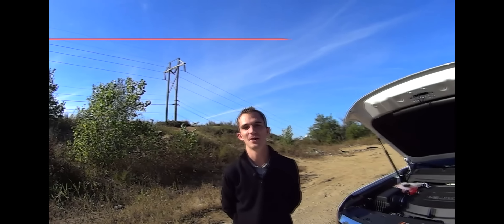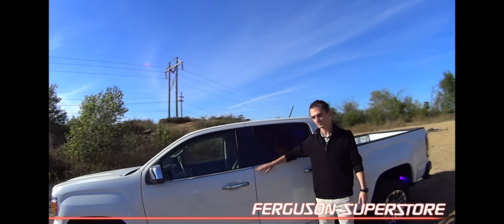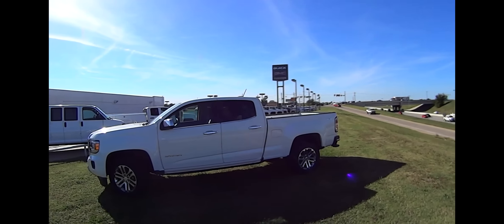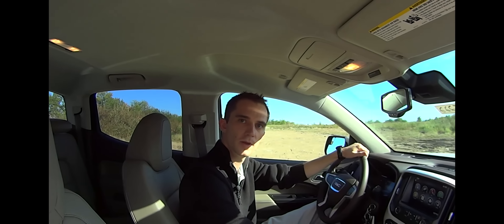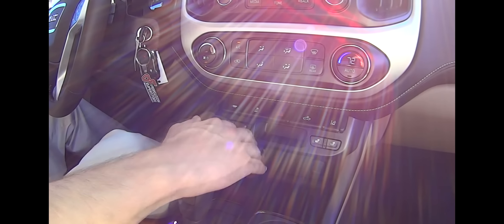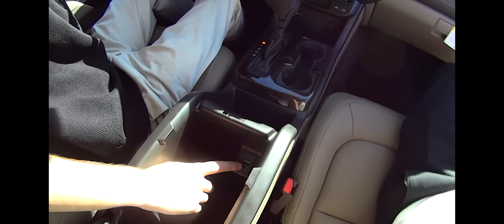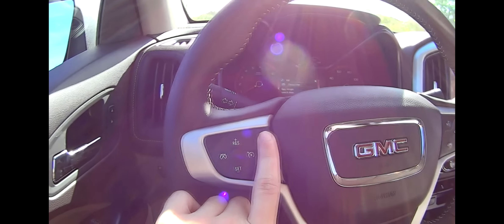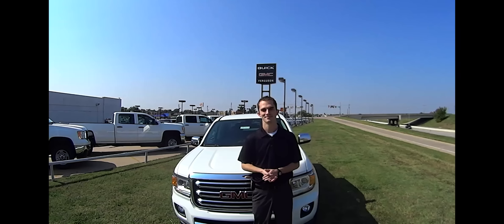2015 GMC Canyon Walkaround | Ferguson Buick GMC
You can find more facts about the 2015 GMC Canyon

We finally took the all-new 2015 GMC Canyon out for a test drive. Michael McCarty, from Ferguson Buick GMC, tells you all about the brand new mid-sized pickup from GMC. The 2015 Canyon sets a new standard for mid-sized pickups.